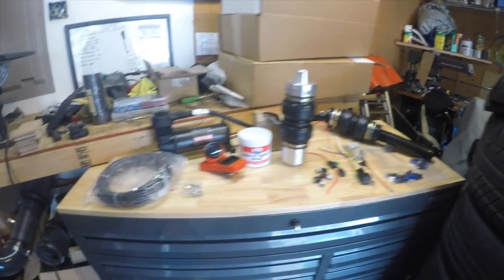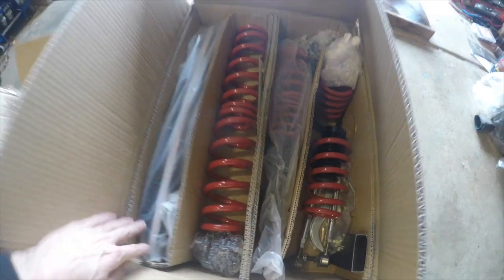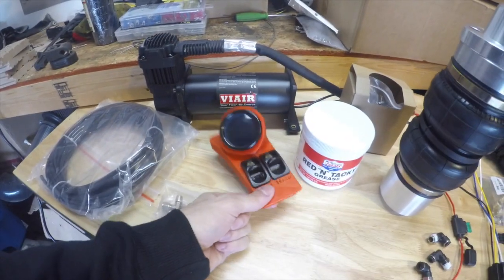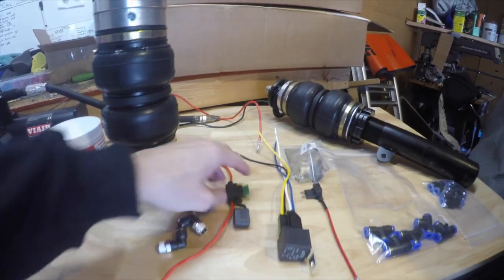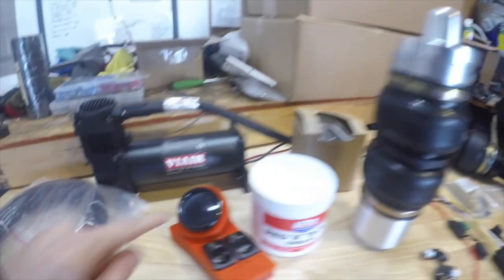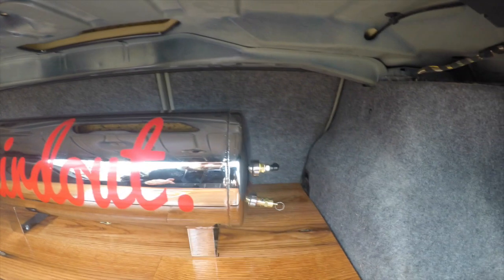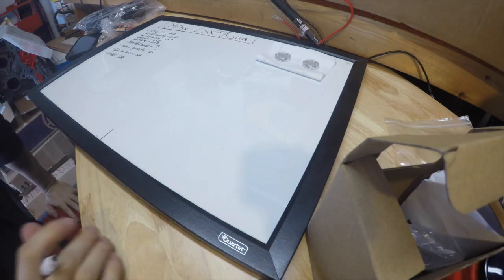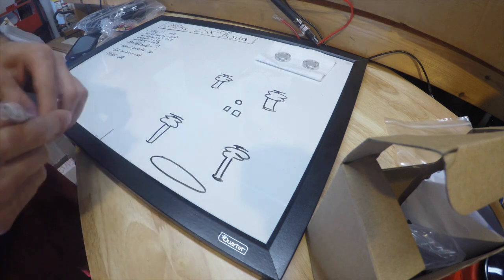BMW E92 Cheap Bag Setup! - Airdout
Putting air suspension on my new daily e92!